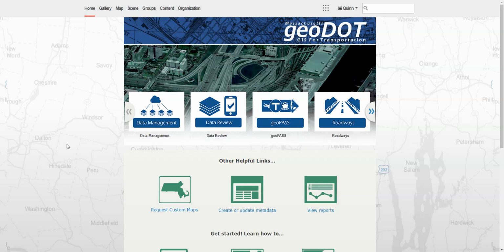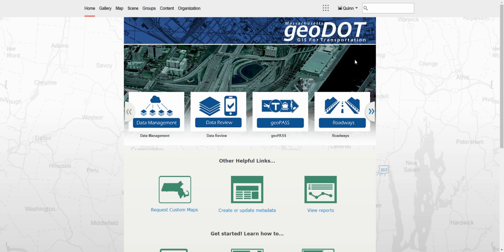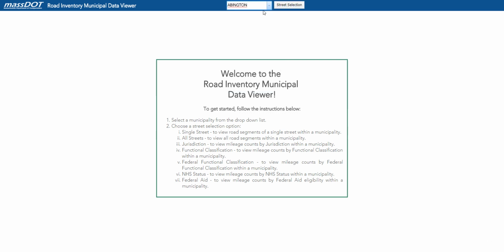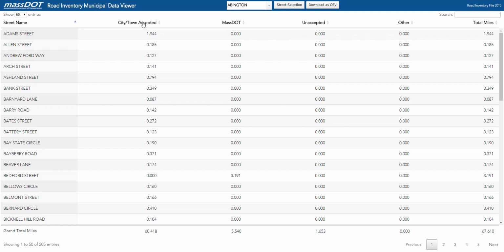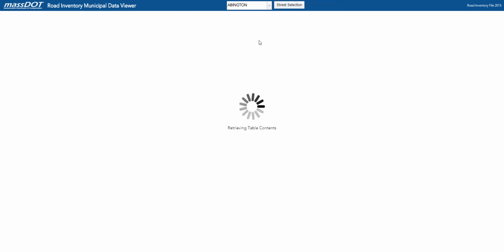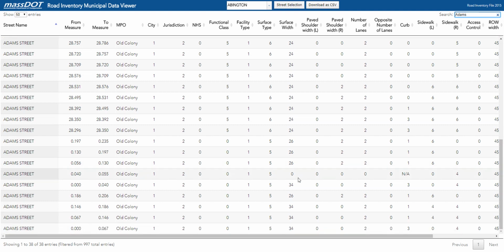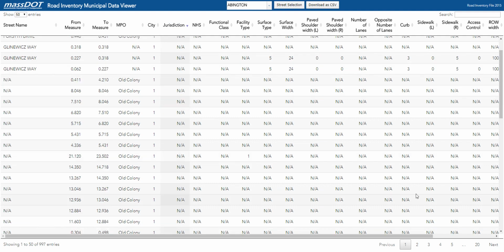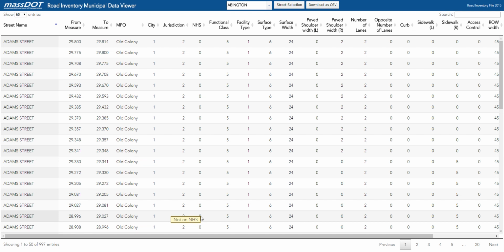Using the Massachusetts Road Inventory Municipal Data Viewer (RIMDV)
Quinn Molloy from the Massachusetts Department of Transportation (MassDOT) GIS Services group demonstrates use of the Road Inventory Municipal Data Viewer (RIMDV).